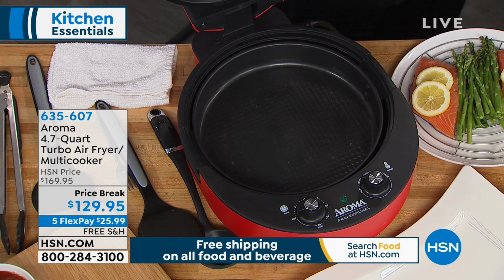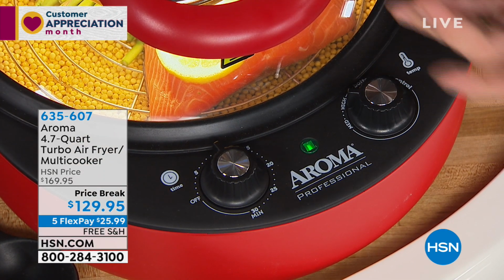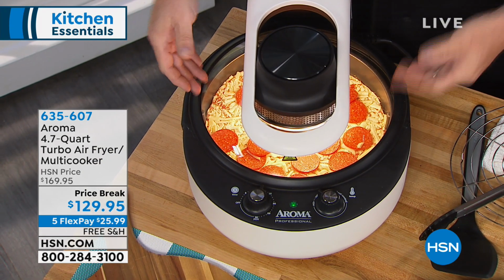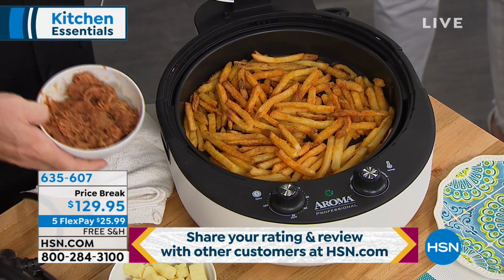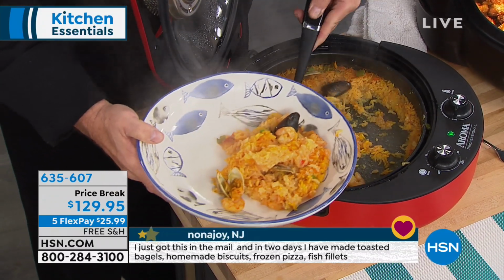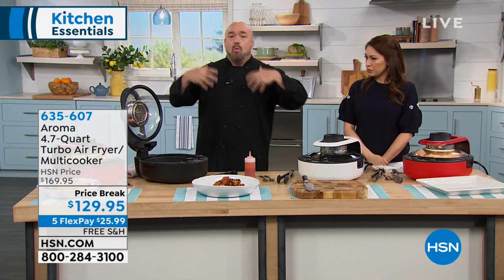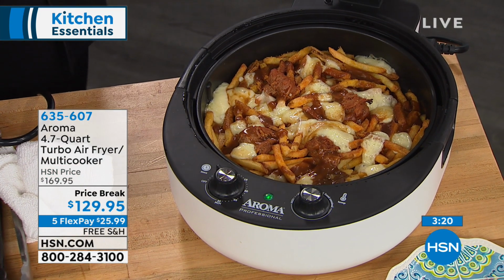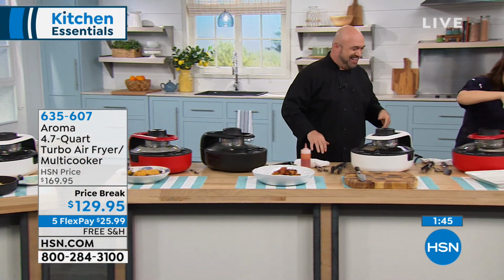Aroma 4.7Quart Turbo Air Fryer/Multicooker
Cook all your favorite foods with just one appliance. Aroma's multicooker is the master of multitasking. Designed to air fry your food without oil, this machine is also great for grilling, roasting and baking. Its 30minute timer lets you set a precise cook time, and the generous capacity and various functions accommodate everything from steamed veggies to a baked cake. It's multitasking, mastered.

    Fryer
    Cooking basket
    Grill rack
    User manual with 7 recipes

    Air Fryer does not work like a traditional deep fryer.